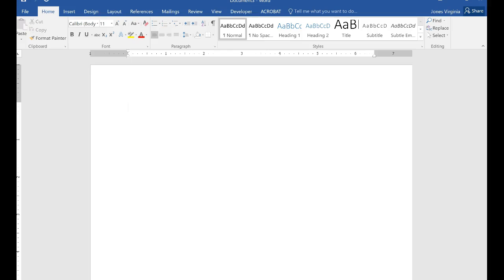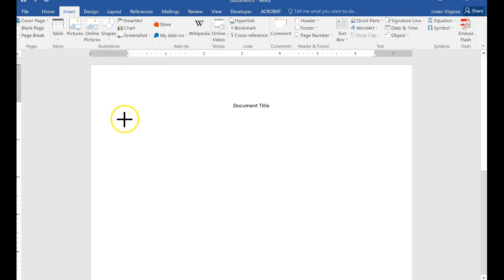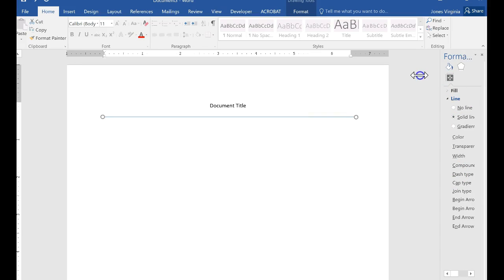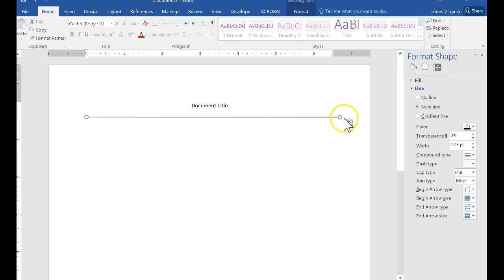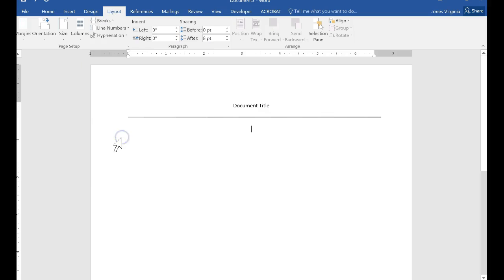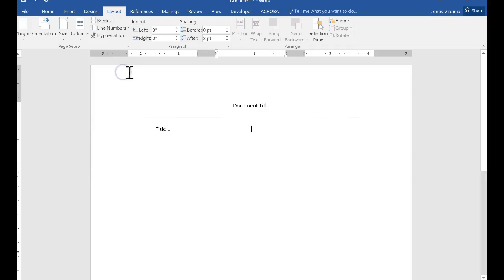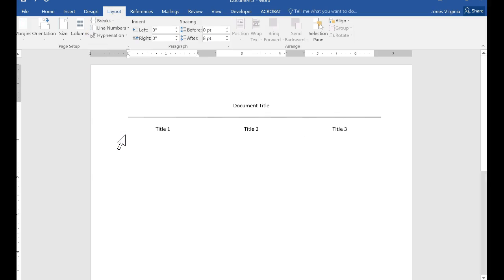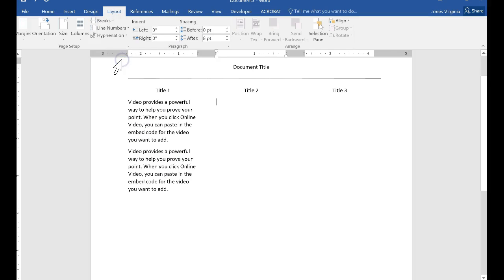Inserting titles and columns